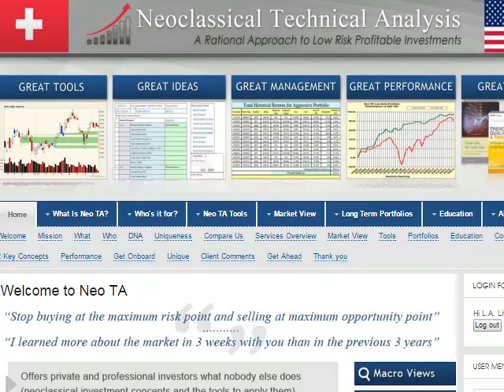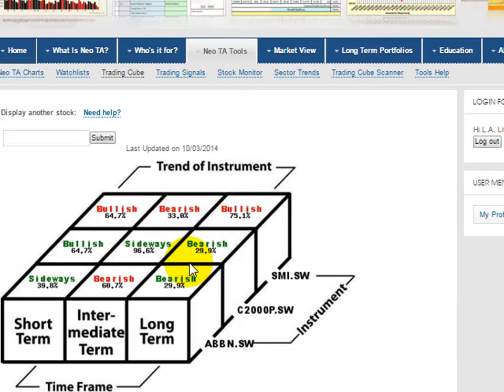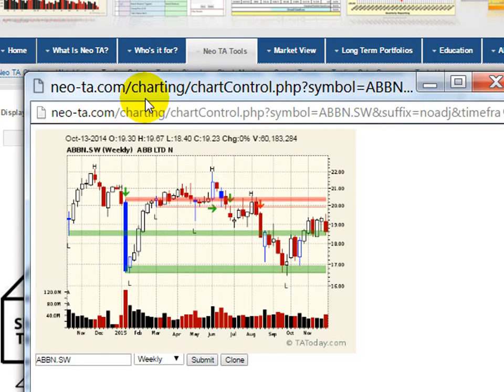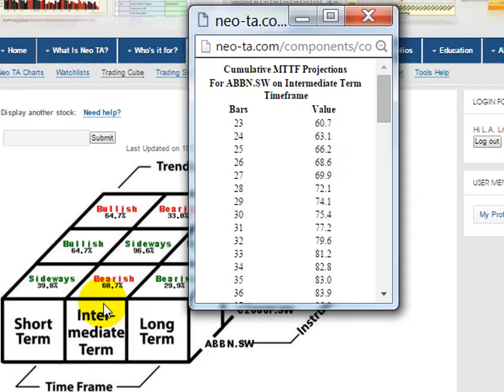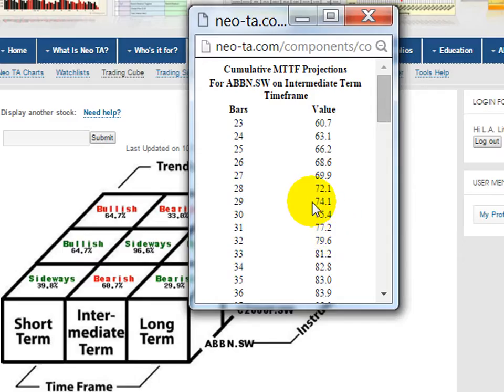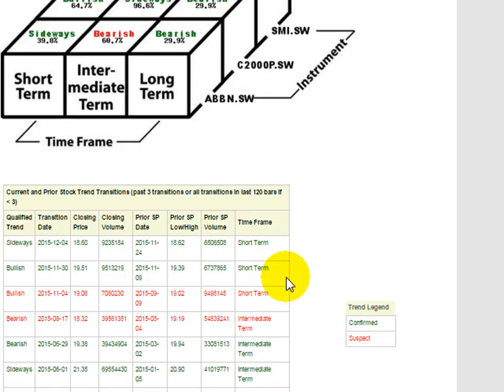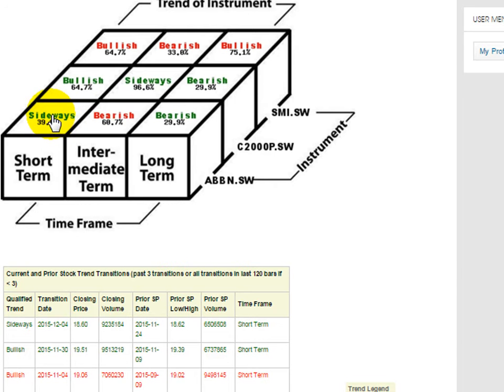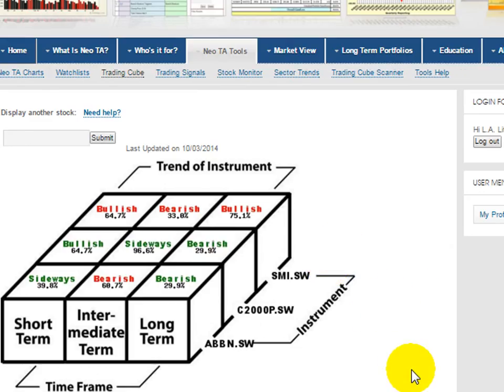NeoTA Tools Trading Cube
The Trading Cube is a snapshot view of the qualified trends and MTTF of those trends across three time frames for the stock, the sector the stock trades in as well as the general market.